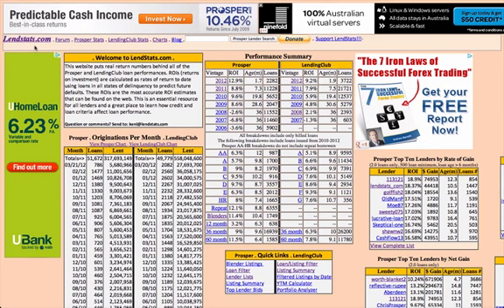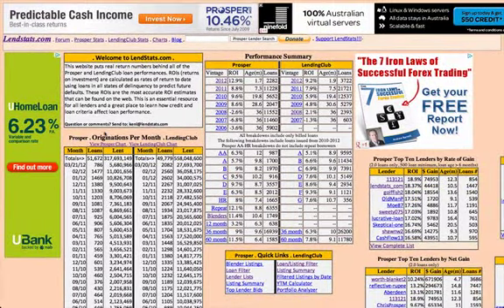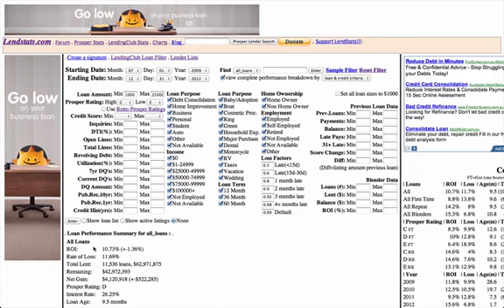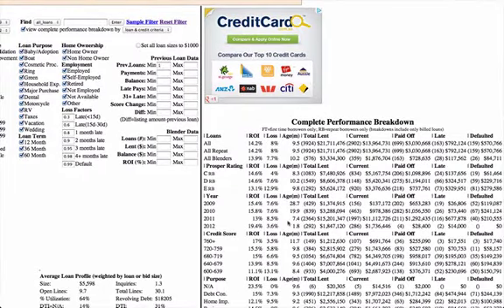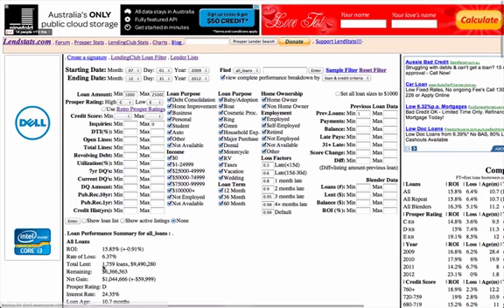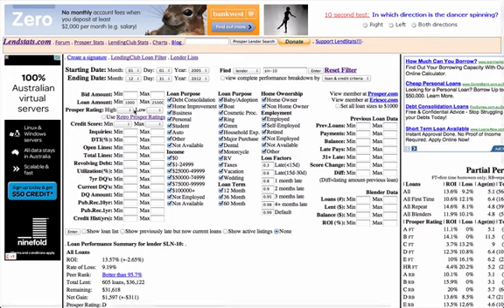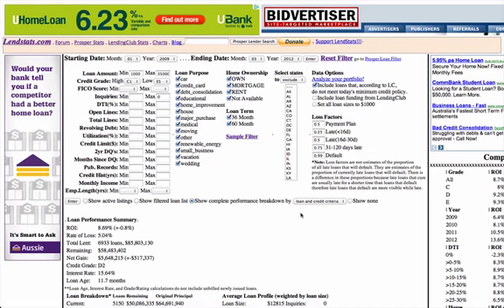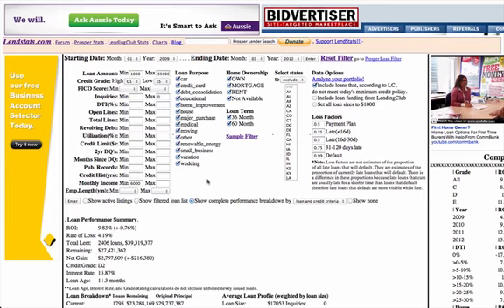P2P Lending Statistics - Introduction to Lendstats.com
- Here is a short introduction to Lendstats.com, the leading statistics site for Lending Club and Prosper. I run through the most important parts of the site and show you exactly how you can use Lendstats to analyze the loan history of Lending Club and Prosper.